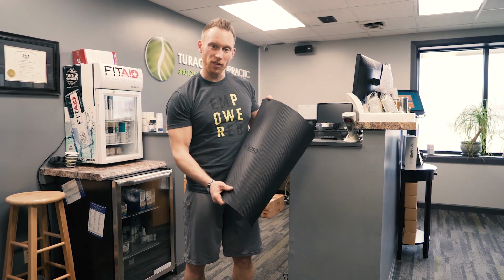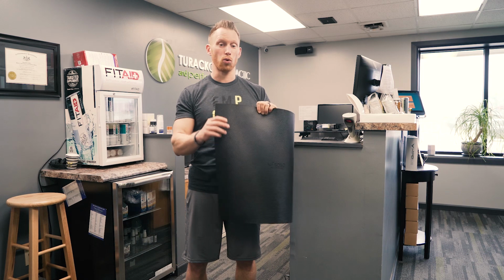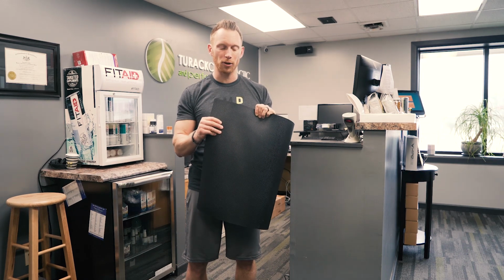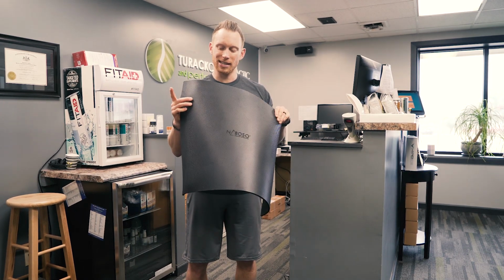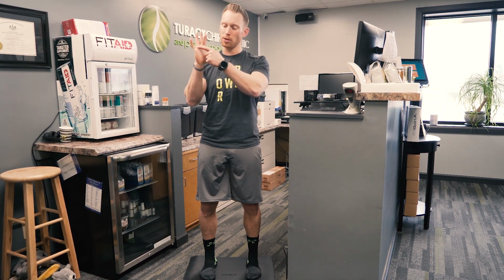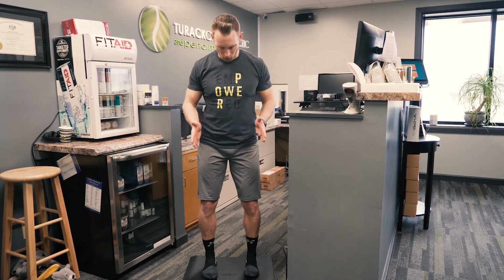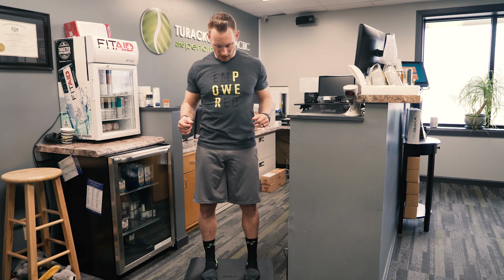7-MINUTE STANDING DESK WORKOUT!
Dr. Dan takes you through a comprehensive 7-minute standing desk workout to help with proper posture to help live a pain-free life.

Turack Chiropractic was founded on principles of function within the human body. Movement and nutrition are two of the greatest aspects that affect our quality of life as well as the length of which we live. Without movement, there is no life, and without nutrition, there is no health. A healthy life is composed of proper and adequate movement and nutrition.

Turack Chiropractic and Beat Fitness are located in Pittsburgh, Pa.

The exercises provided by Turack Chiropractic and Beat Fitness are for educational and entertainment purposes only, and is not to be interpreted as a recommendation for a specific treatment plan, product, or course of action. Exercise is not without its risks, and this or any other exercise program may result in injury. They include but are not limited to: risk of injury, aggravation of a pre-existing condition, or adverse effect of over-exertion such as muscle strain, abnormal blood pressure, fainting, disorders of heartbeat, etc. To reduce the risk of injury, before beginning this or any exercise program, please consult a healthcare provider for appropriate exercise prescription and safety precautions. The exercise instruction and advice presented are in no way intended as a substitute for medical consultation. Turack Chiropractic and Beat Fitness disclaims any liability from and in connection with this program. As with any exercise program, if at any point during your workout you begin to feel faint, dizzy, or have physical discomfort, you should stop immediately and consult a physician.